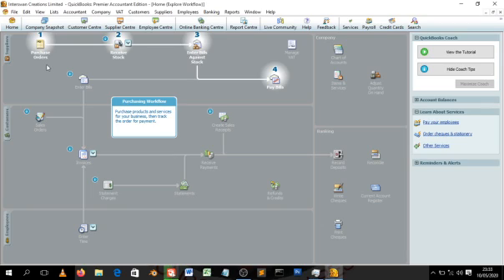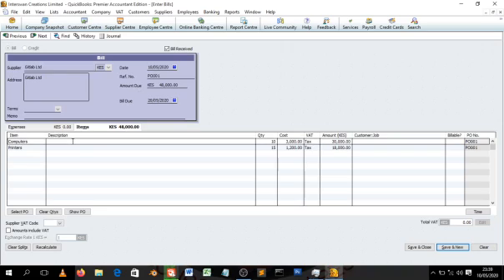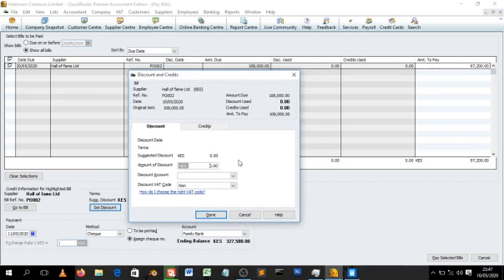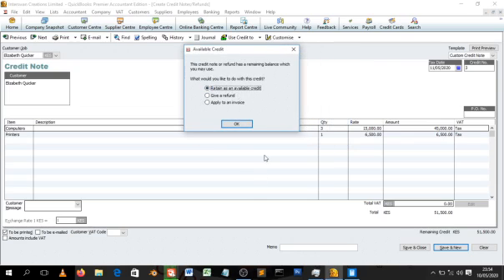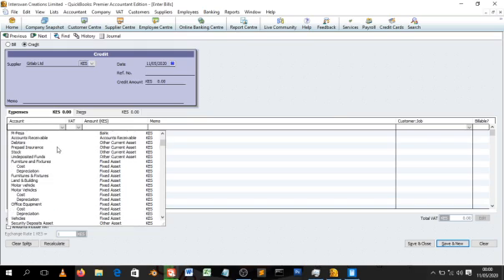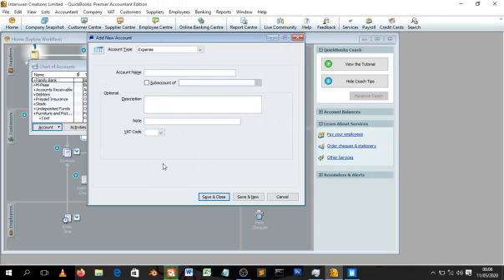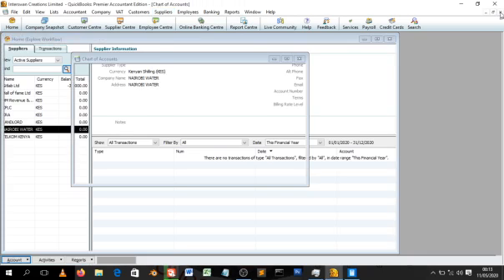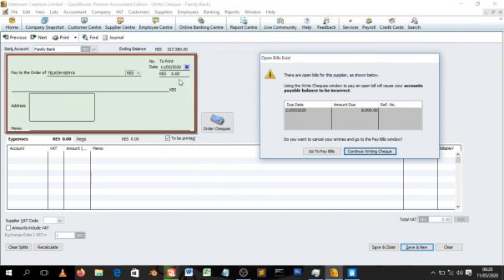QuickBooks Accounting For Beginners - 04 - Advanced Transactions